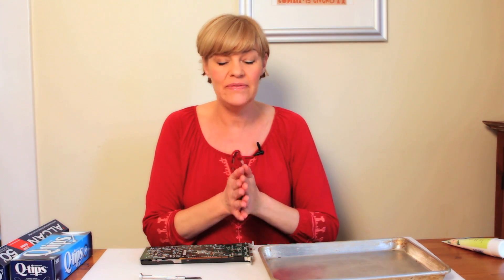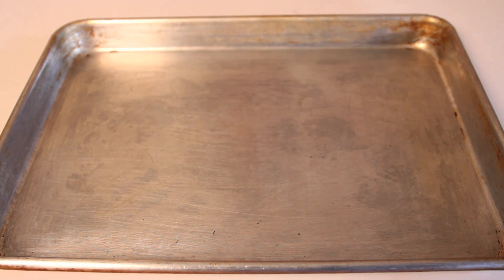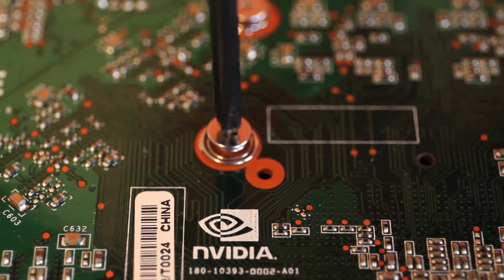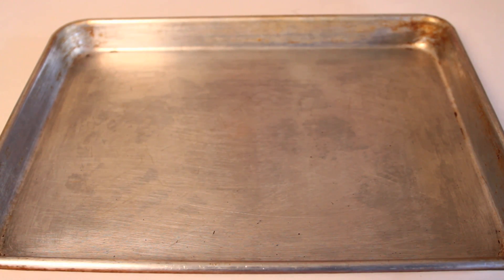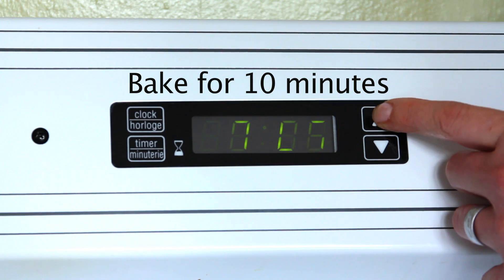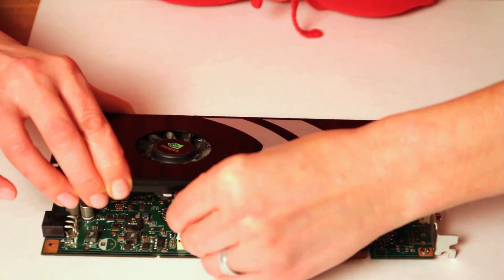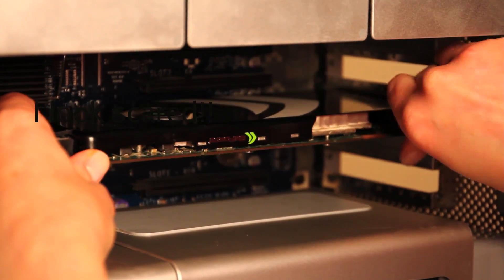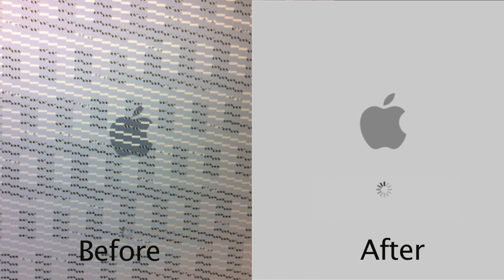OVEN BAKED How to Fix Your Graphics Video Card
How to fix your video graphics card by baking it in the oven! My video card is a Nvidia 8800 Geoforce GT. Squiggly lines showed up on my computer! Remove the video card from your tower, remove the screws, clean off the thermal compound paste with qtips and rubbing alcohol, place the card face up on 4 tinfoil balls on a baking sheeting, preheat oven to 375ºf and bake for 10 minutes.  Remove from oven and let cool for 30 minutes.  Put the video card back together and put it back in your tower, start up your computer, cross your fingers and hope for the best!  This worked for me, no guarantees that it will work for you! Make sure you use oven mitts!